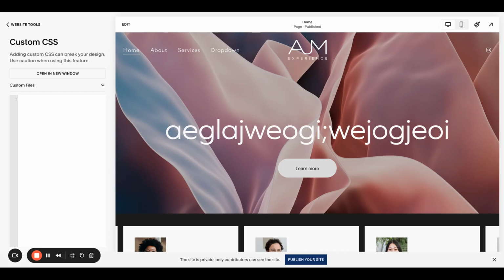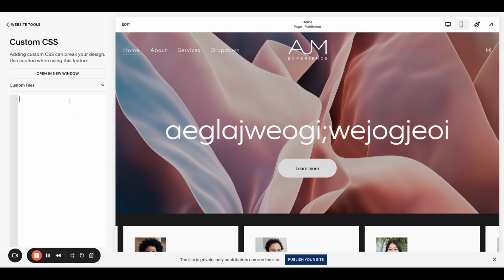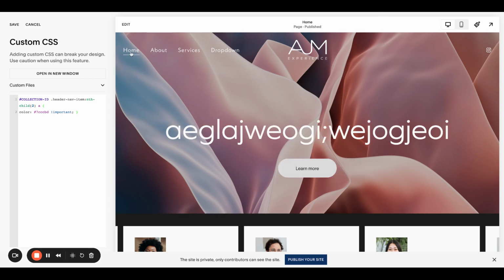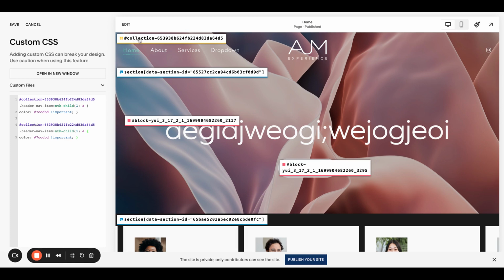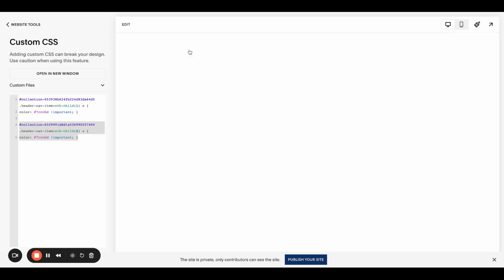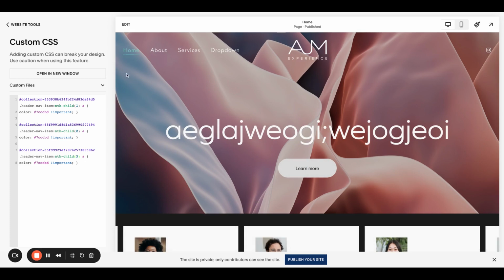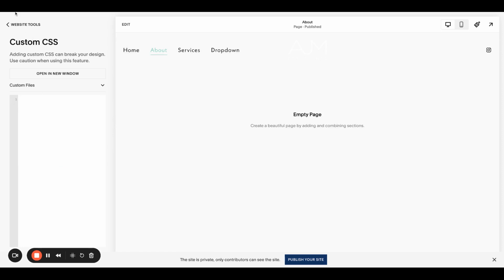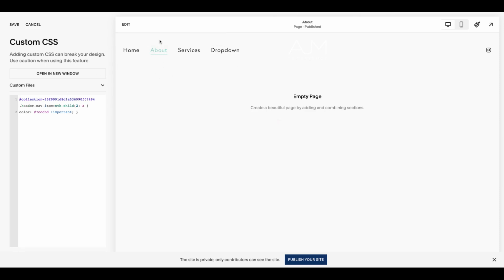Change a Link Color on a Specific Page of Your Squarespace Site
HERE'S THE CODE:
Tip! You need to replace the collection ID, the number between the parenthesis, and the color code. Remember you can also add other properties (like font size). See the video above for more info.

COLLECTION-ID .header-nav-item:nth-child(2) a {
color: 7cccbd !important; }

Want to change the color of one nav link across your entire Squarespace site? Easy! Just remove the collection ID. Check out our earlier post on this to get more tips & tricks →

.header-nav-item:nth-child(2) a {
color: 7cccbd !important; }